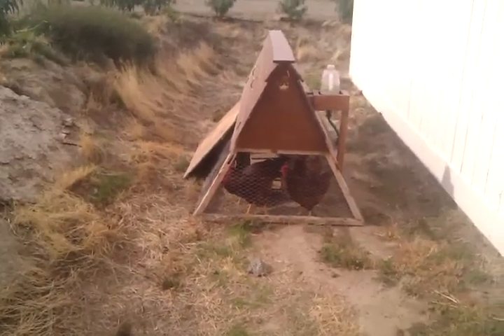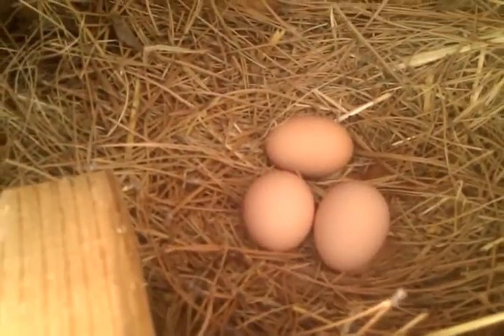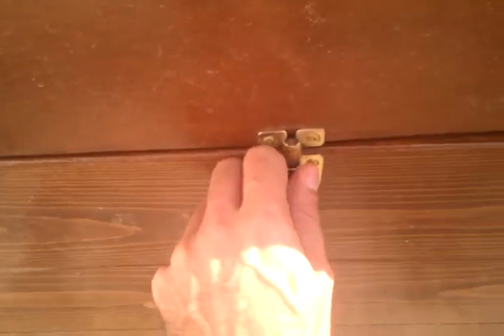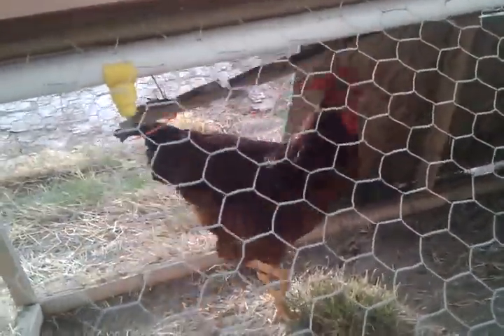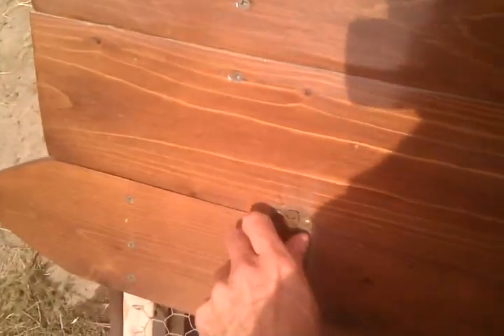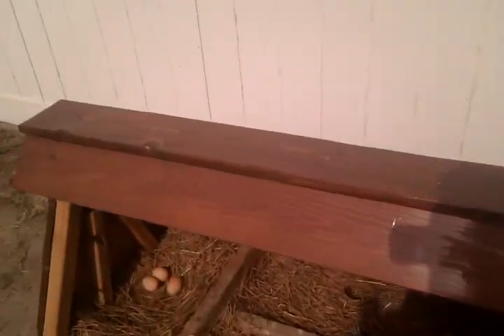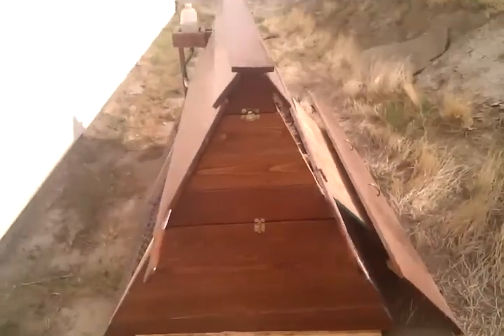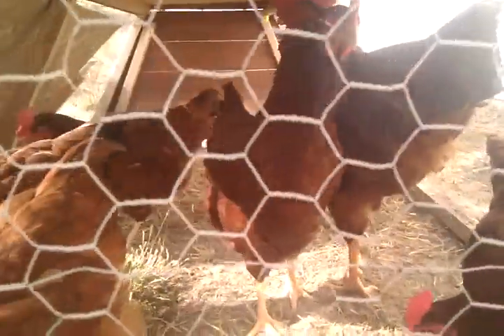unedited OccuTractor - The Occupy Chicken Tractor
Similar to a european portable chicken coop, now called chicken tractors and catawba coops, this was my own design built from scratch. This is a walkthrough of the tractor inside and out.